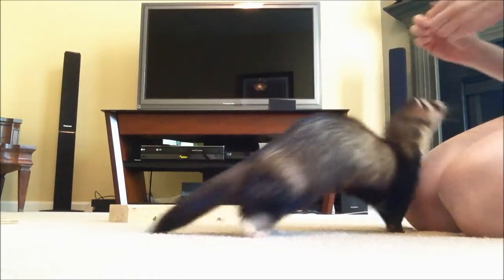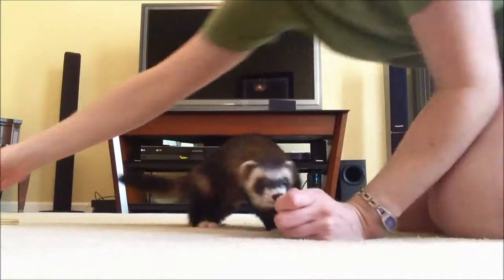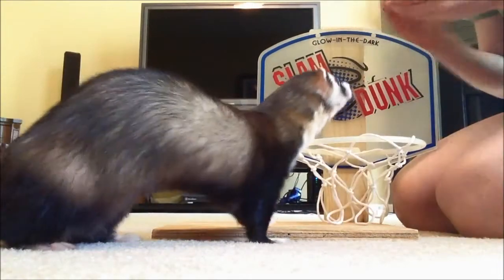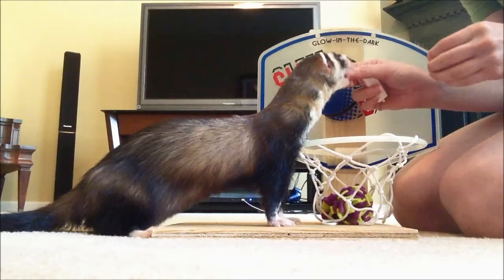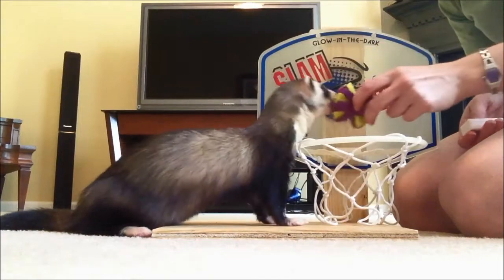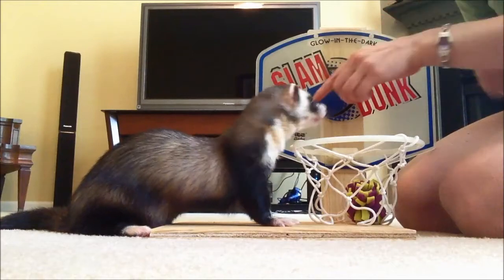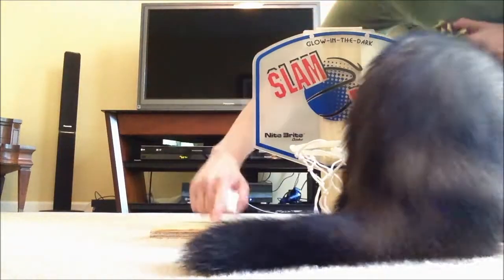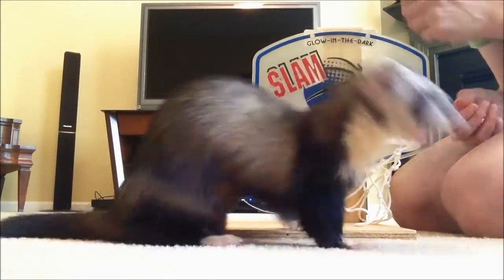Training session: Learning to shoot hoops Part 1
This is Joey in the early stages of learning to put a toy into a small basketball net.  Enjoy!